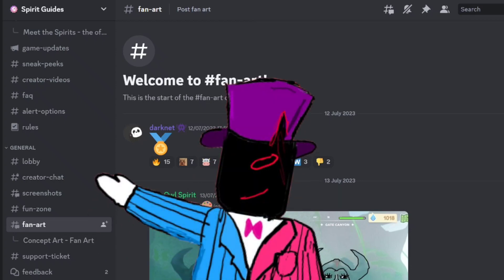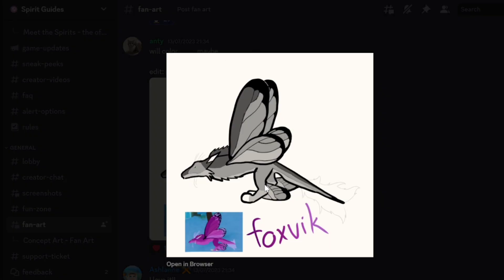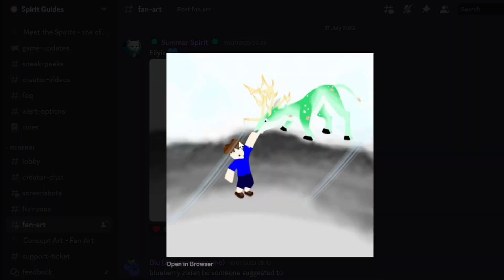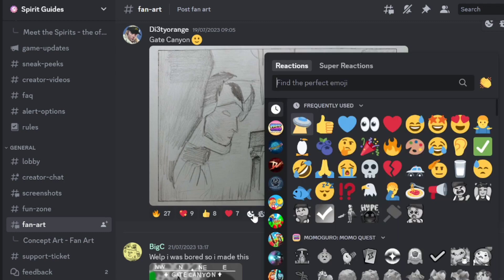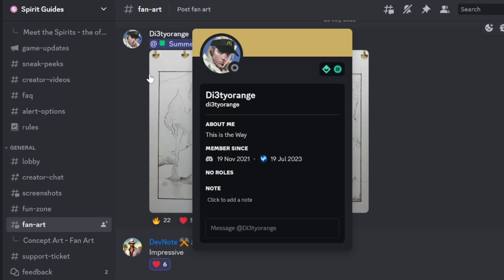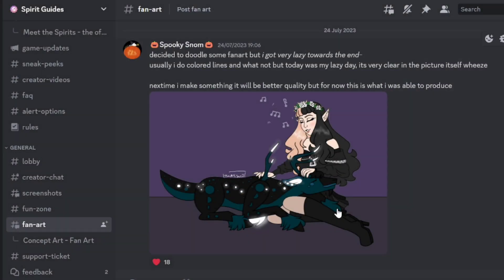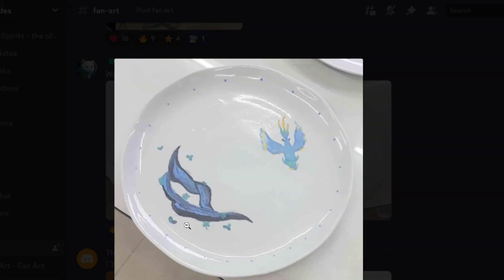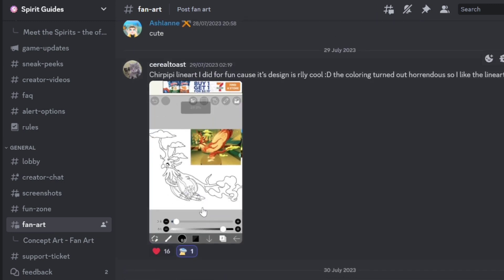Reviewing your Spirit Guides Fanart (Part 1)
Today, I'm reviewing your spirit guides fanart!!!